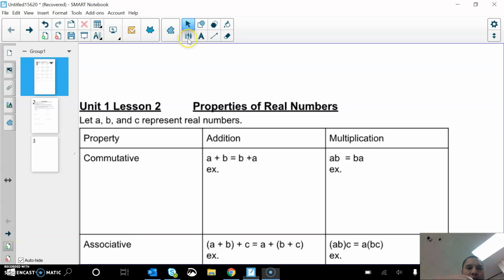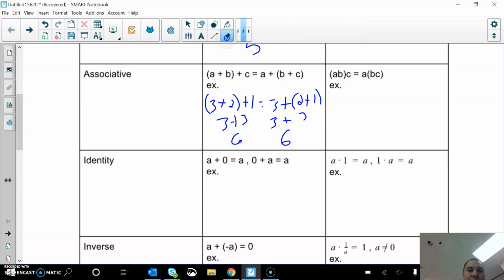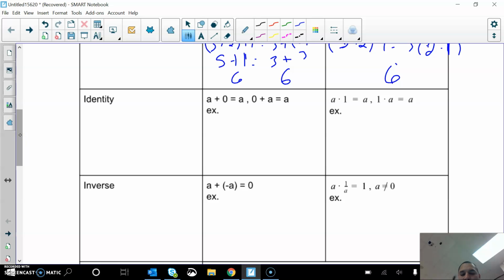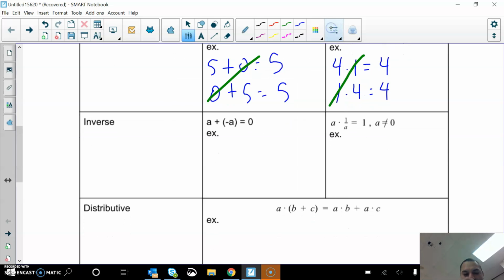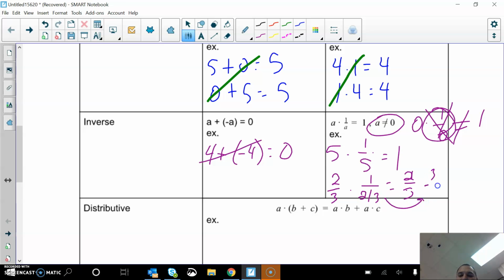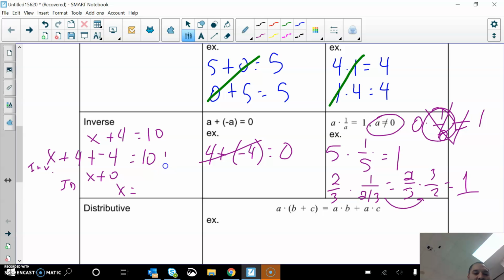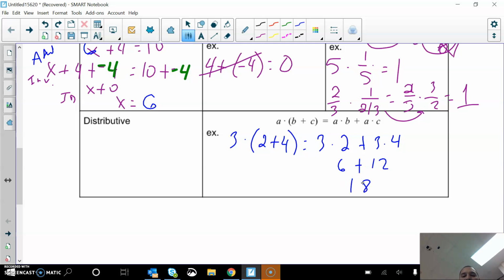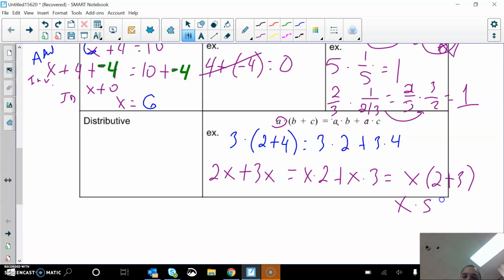Properties of Real Numbers